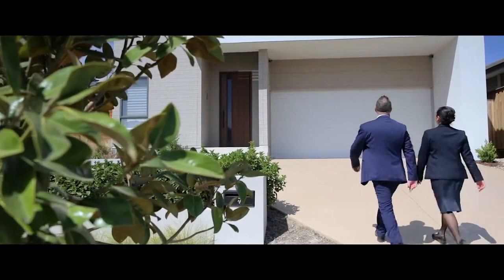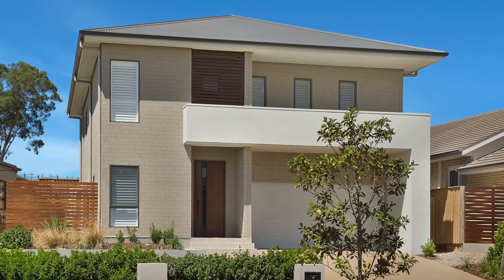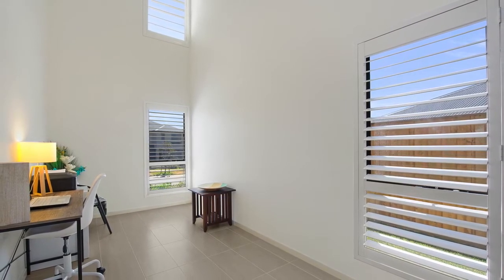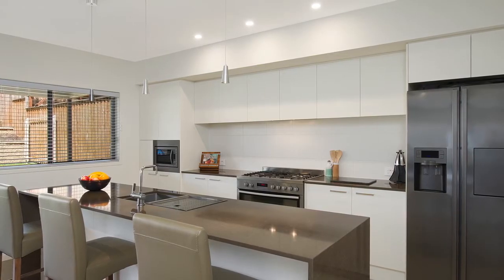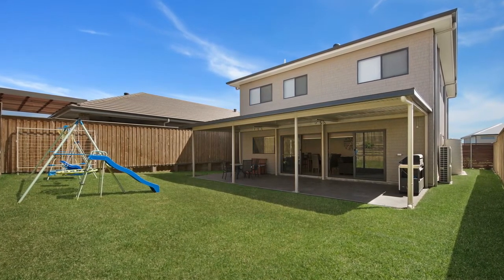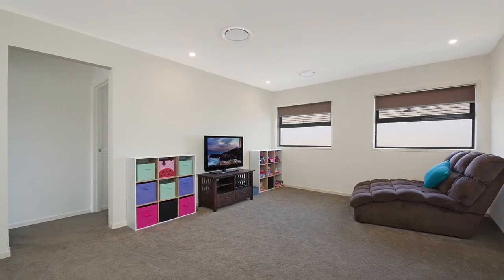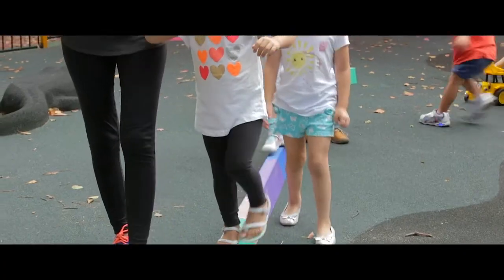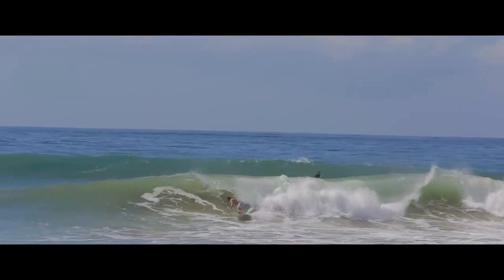7 Longview Road, Gledswood Hills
Architecturally designed 2016 built Shawood family home is located in a highly sought-after pocket in the popular suburb Gledswood Hills. Built on the high side of the street on a low maintenance 435m2 parcel of land. 4 extra-large bedrooms all with built-ins to all, master with a walk-in robe & ensuite. Kitchen with Caesar stone benchtops & a 900mm gas oven & cooktop, lounge, dining, family & rumpus room, ducted air conditioning throughout, Large covered alfresco entertaining area. Family friendly level backyard. Double garage with remote door & internal access.